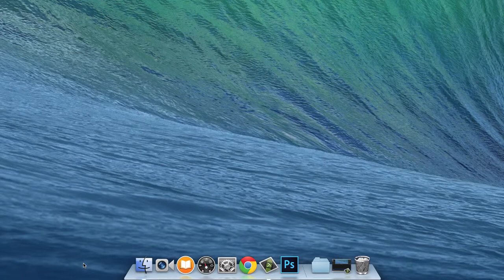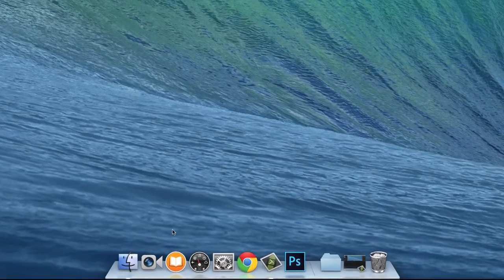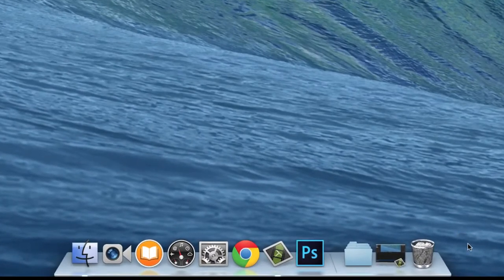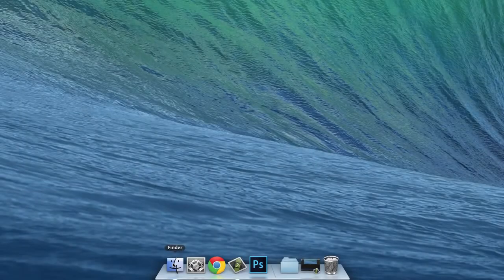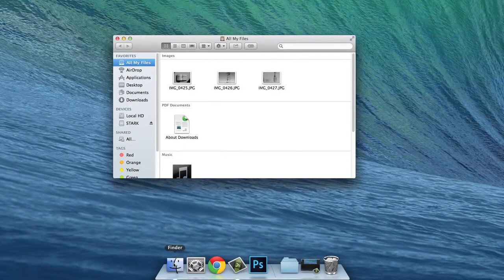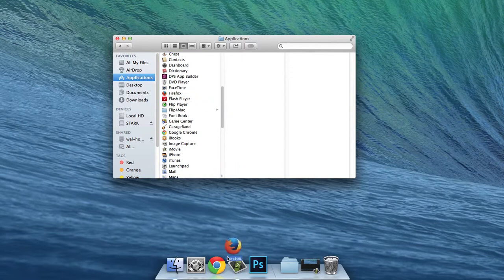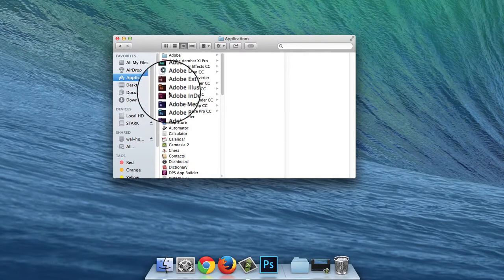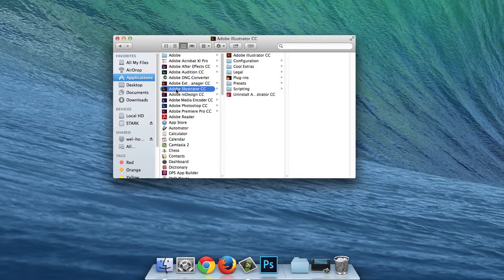Adding icons to the dock - CoCA Video Tutorial